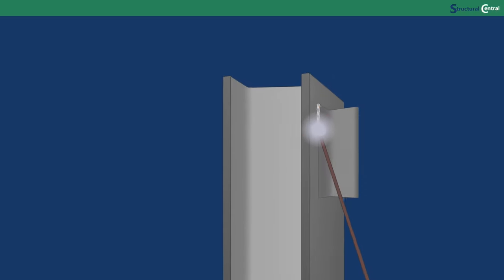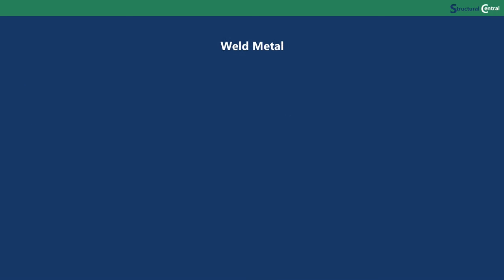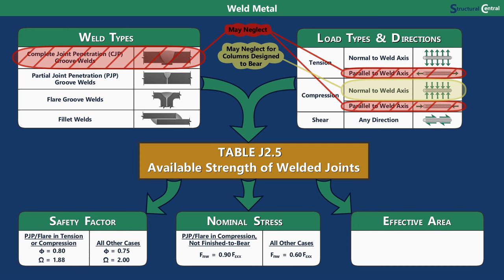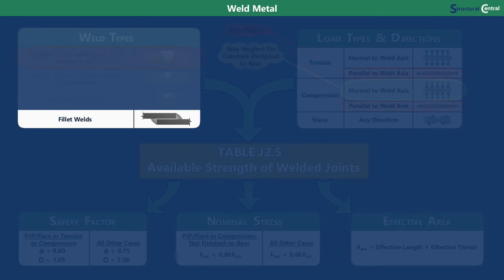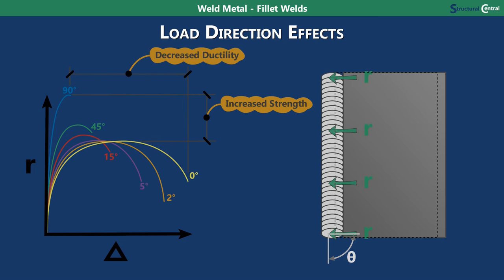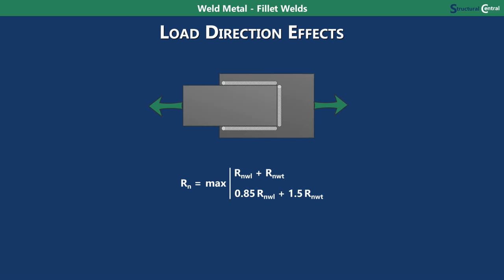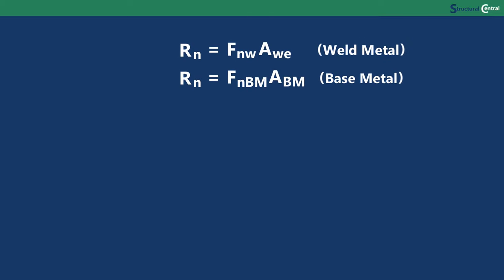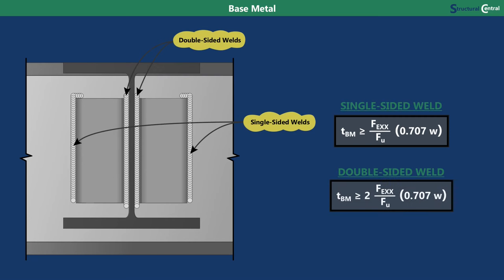Weld Strength Calculation - Fillet Weld, Groove Weld, and Base Metal Load Capacity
Learn how to calculate the strength of fillet welds, groove welds, and the base metal in a steel connection. Video discusses the stresses in a welded joint and the formulas required to determine the load carrying capacity. Equations used in the example welding calculations are in accordance with AISC 360 and the Steel Construction Manual.

0:00 Intro
1:18 Weld Metal
3:48 Fillet Welds
7:37 Base Metal
9:02 Structural Central